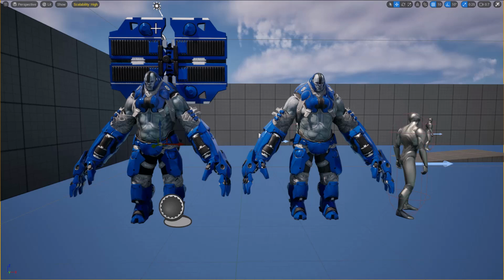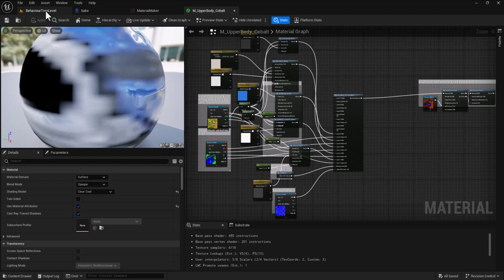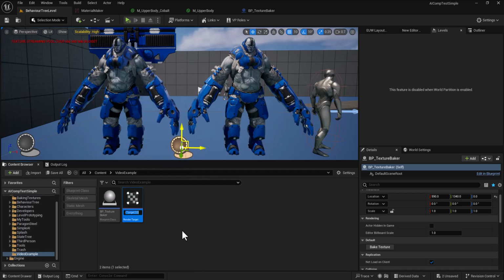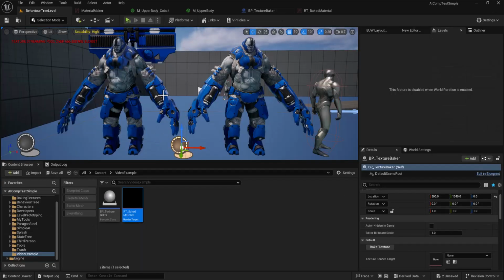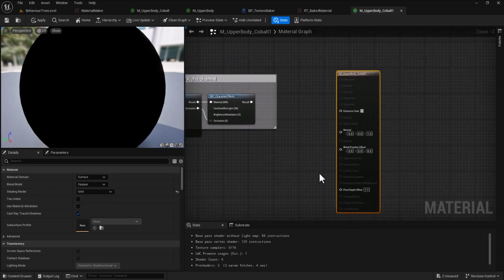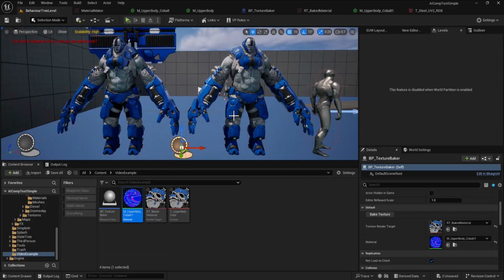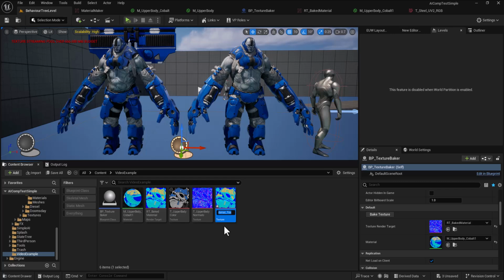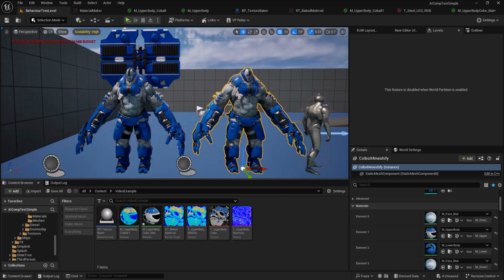Simplifying Complex Materials in Unreal: Baking Down with Textures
In this video, I demonstrate a method of simplify complex materials in Unreal Engine by baking them down into simple materials using just a few textures. Using the free Paragon character 'Steel' from Epic Games, the method also works with MetaHumans.